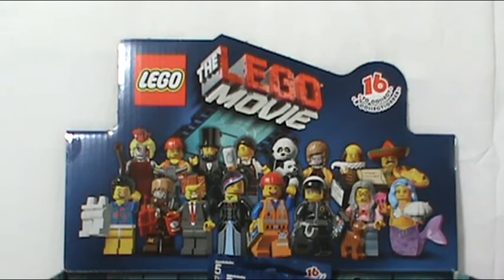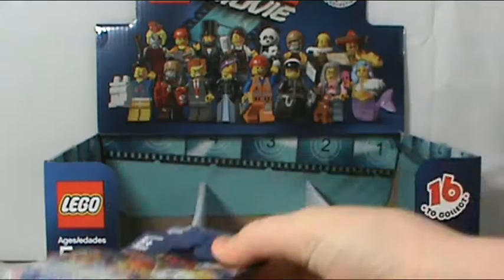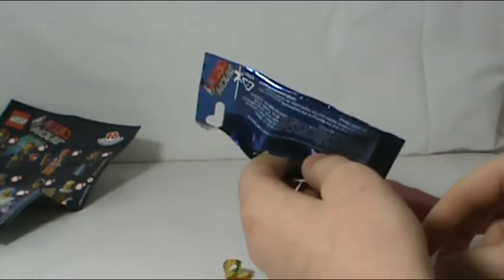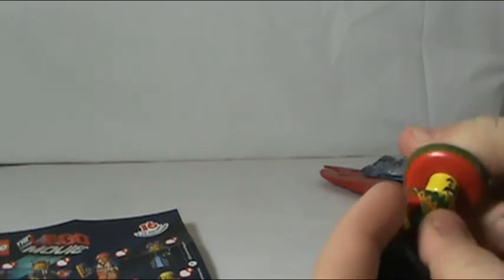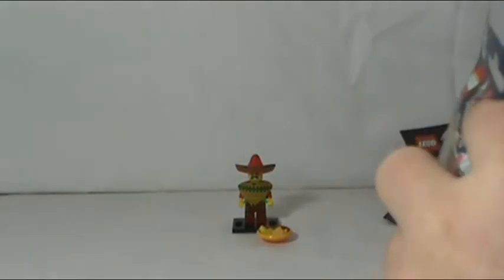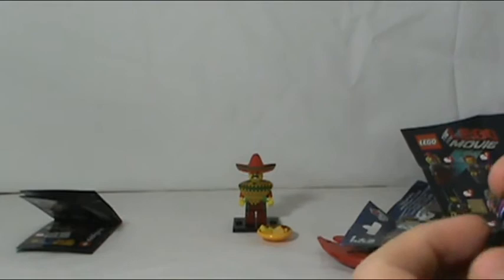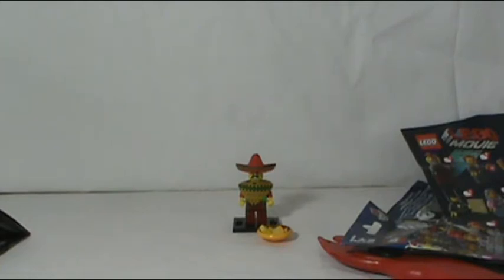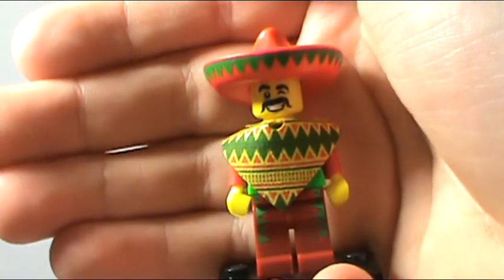2 The LEGO Movie Minifigures Unbagging #1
I really hope you enjoy(ed) this video!

More Bricklover18:
Twitter (Follow for Behind The Brick info)
Bricklink: (Brick's House Of Bricks) (*Updated Inventory*)

***PLEASE*** Comment what ever you want! I love reading all comments even if it's just stuff like 1st, 2nd & 3rd! Comment away!! Don't ever feel bad commenting,if you comment a lot, I won't get annoyed! I LOVE reading comments from my fans!

Q: What is your favorite theme?
A: LEGO City!

A: 14 November 18 1999

Q: Can you show your face? Your parents? Your sister?
A: I have show my face in a few videos. My parents and sister do not wish to be shown.

Q: What editor do you edit your videos with? Is it free?
A: VideoPad VideoEditor By NCH Software (Paid $70) Version. iMovie (occasionally Paid $3.99) IOS

Q:Your old into was really awesome! Why is your new intro so short?
A: SO MANY people complained because it added 45 seconds to the video.

Q: Why do you have custom thumbnails for some videos, but not all?
A: It looks very professional, I try to have them for all but I don't have time for some.

Q: Where Is That Music From Your Intro From? I Want It To Be My Phone's Ringtone!
A: I Am Flattered Because I Made That Music, Sorry, It Is NOT Available For ANY Use, Unless You Have Written Permission By Me.

Q: What is your website?

Q: Whose minifigures are sometimes in your videos?

Q: Did you start Youtube just for money?
A: NO!! When I made bricklover18 I didn't no you could even make a cent. I thought it was just for fun!

***This description will be updated often

VIDEO SCHEDULE:
(Videos vary by week, but here are some that are uploaded often)

LEGO City Updates (**EVERY OTHER FRIDAY***)

The MOC Show: (**EVERY OTHER MONDAY**) EX 1st + 3rd Monday of the month.

LEGO Photography: (**EVERY OTHER MONDAY**) EX 2nd + 4th Monday of the month.